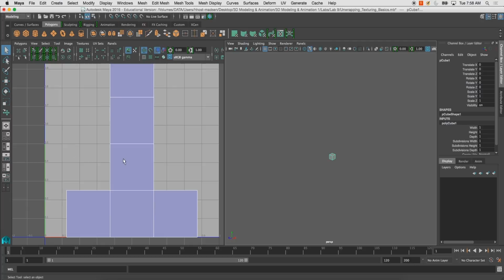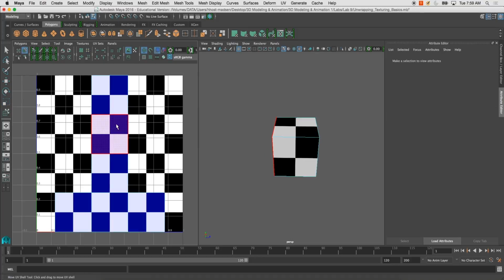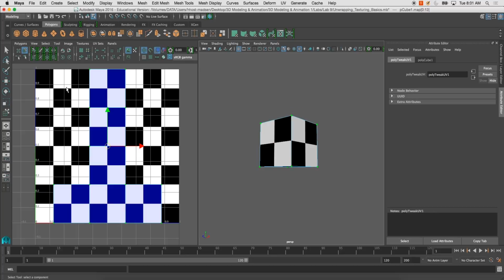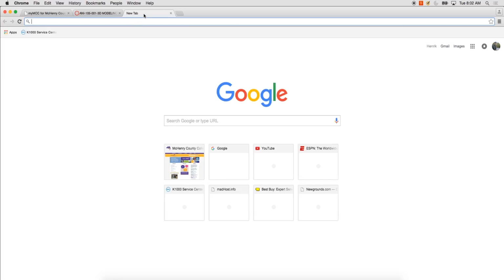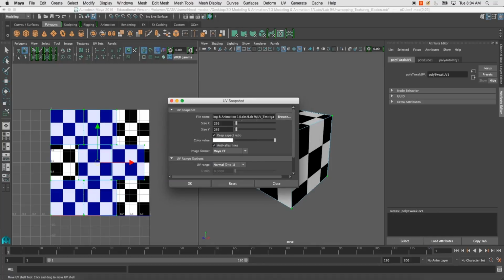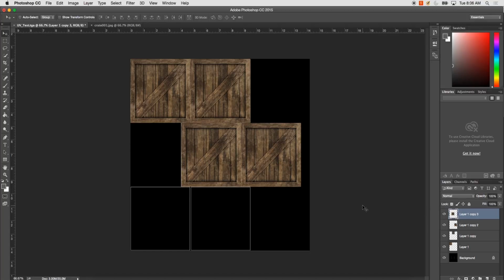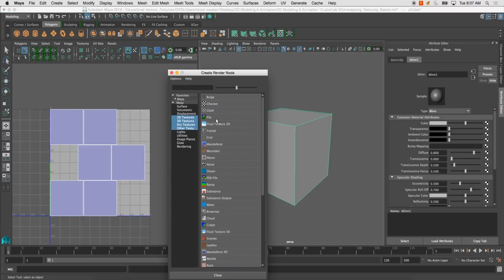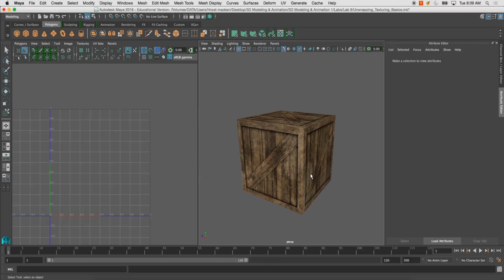Introduction to Unwrapping & Texturing - Tutorial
In this video we will unwrap and texture a cube to make it look like a crate you'd find in various video games.